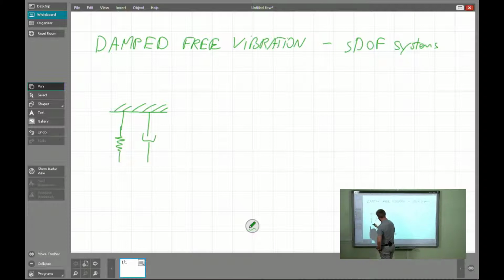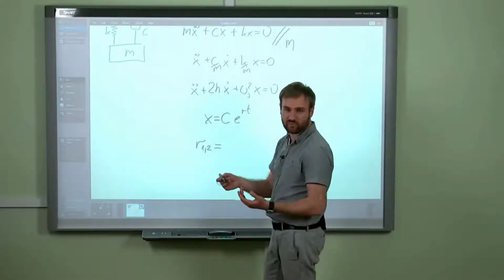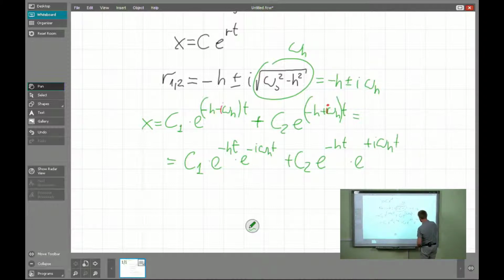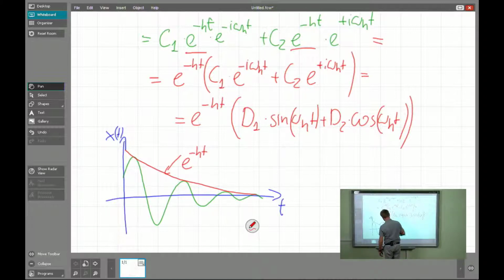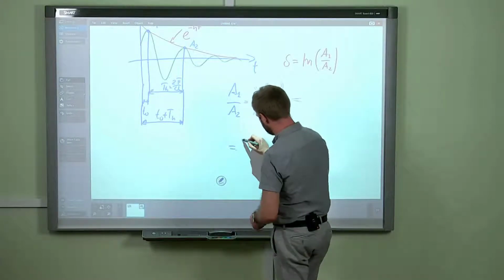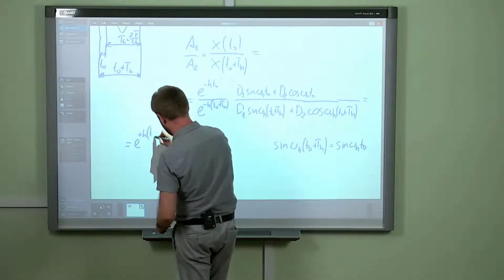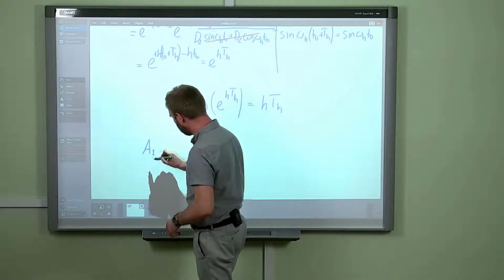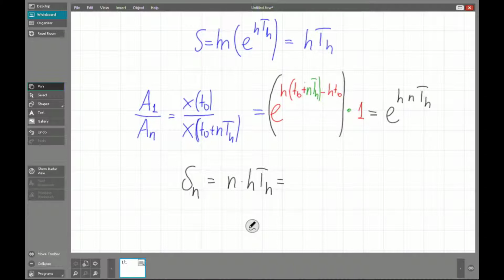[MVT#022] Logarithmic decrement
Mechanical vibrations - video tutorial.
A topic of the lecture: Logarithmic decrement.
Instructor: Bogumił Chiliński.